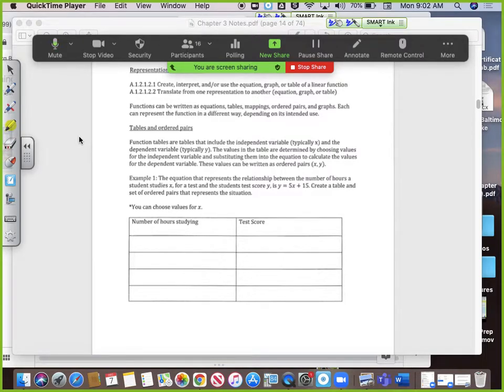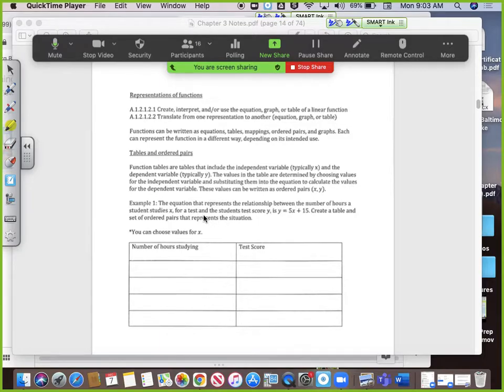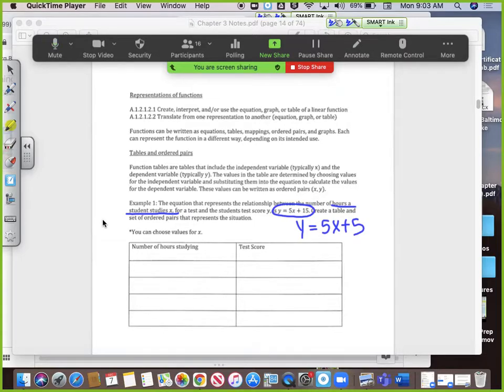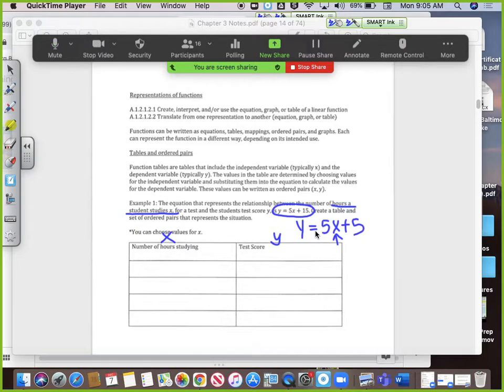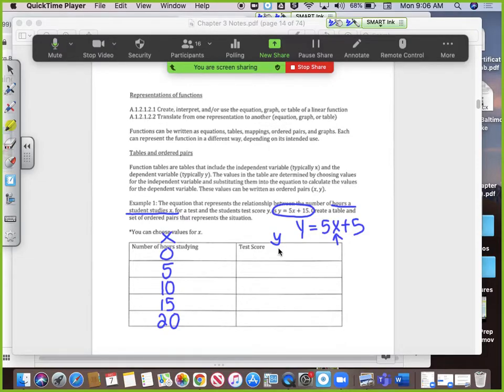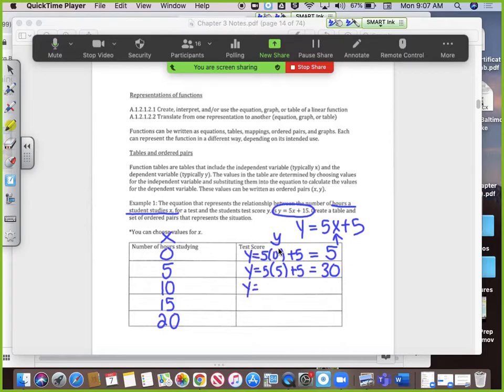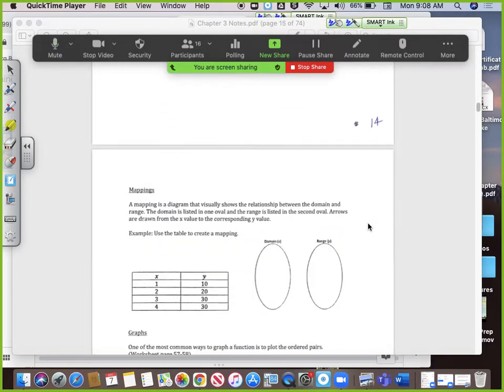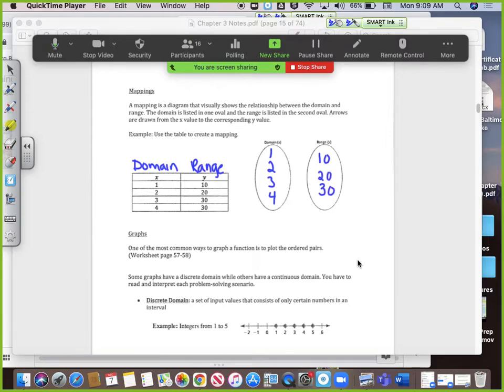Algebra 1: Section 3 2 part 1